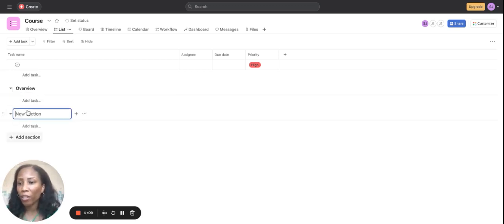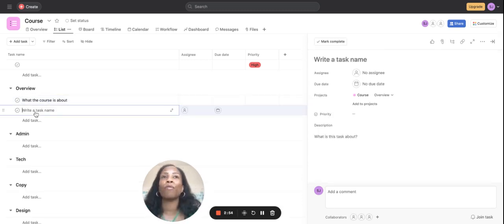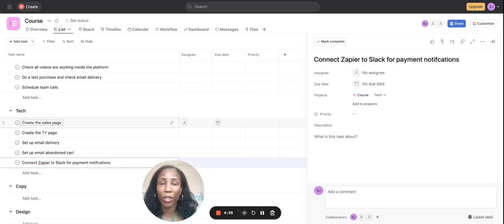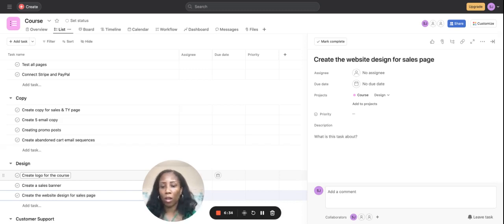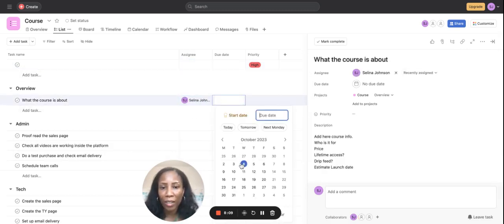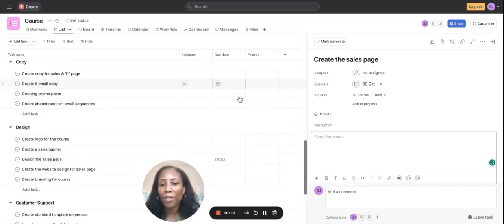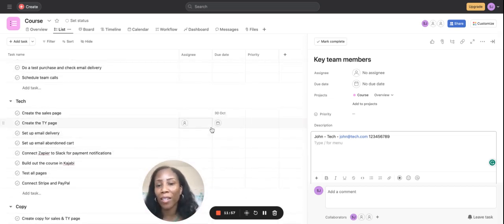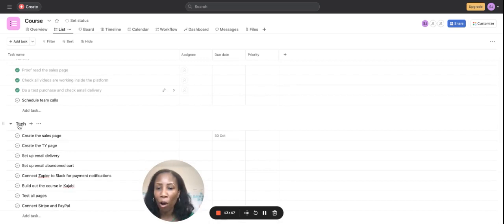How to Use Asana Effectively For Project Management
By the end of this video, you will have a comprehensive understanding of how to streamline your project management and course creation process.

Are you currently using Asana in your business? Let me know, I’d love to hear from you.

00:00 Introduction
00:38 Breaking Down Tasks into Categories
01:55 Assigning Priorities
08:40 Using Dependencies

Ready to optimise your team's potential? Book a strategy session with me, and let's identify those bottlenecks, craft a strategic plan, and work together to fix the leaks. Elevate your team, streamline operations & systems, and open the doors to greater impact, profits, and joy.

👩🏻‍💻 I’m Selina Johnson, AKA the chief of team simplicity! I’m a team operations strategist and speaker.
I'm here to share insights to strengthen your leadership skills so you can confidently build, lead and retain your team to free up your time for greater joy, fulfilment, freedom, and impact.
I cover all things from building an efficient team, getting organised, and team systems.